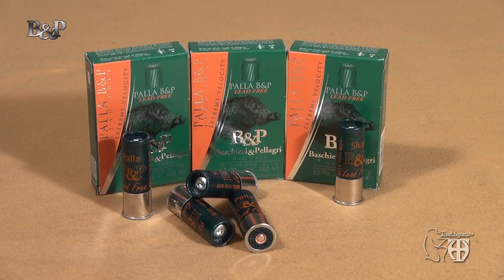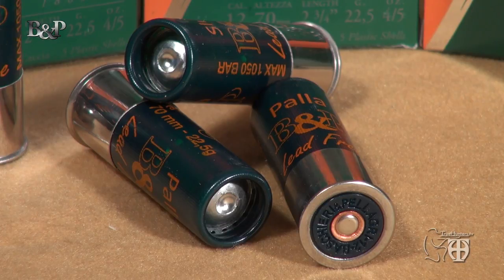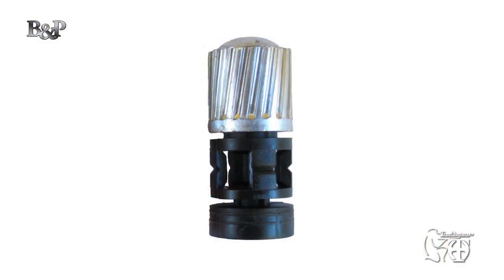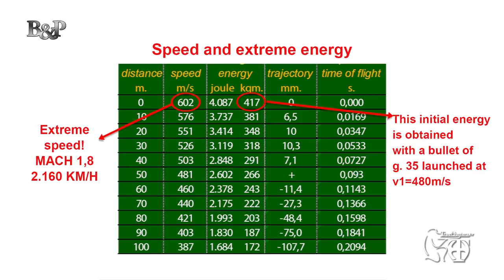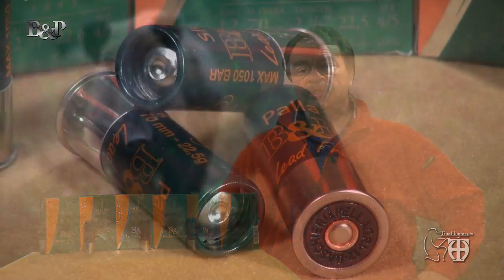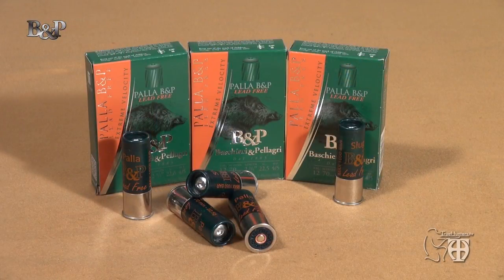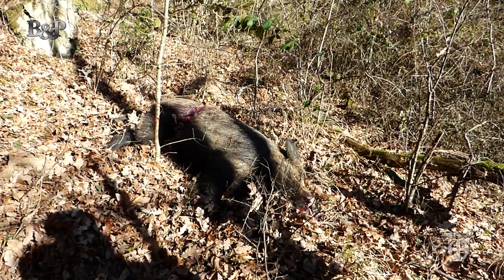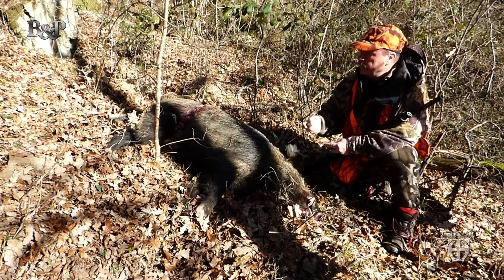Hunting field test:B&P Lead Free 12 gauge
Finally we were able to field test on drive hunting for wild boar, the 12 gauge ammunition Baschieri Pellagri Lead Free, suitable to be used in all those places where lead was banned. The results were at the height of a major manufacturer of highquality cartridges and reliability. A must-see video!